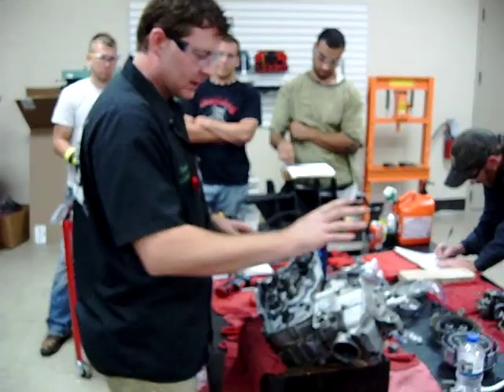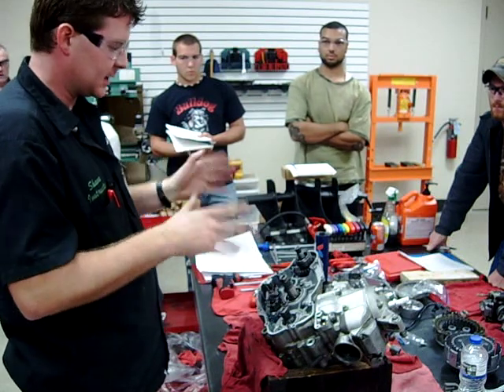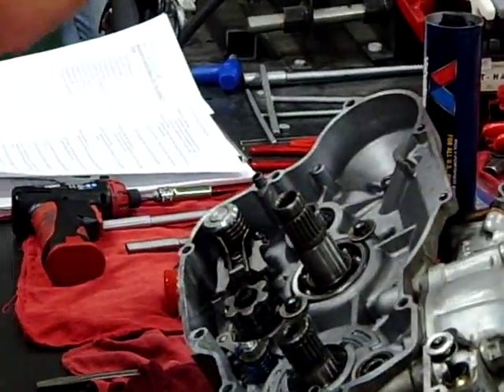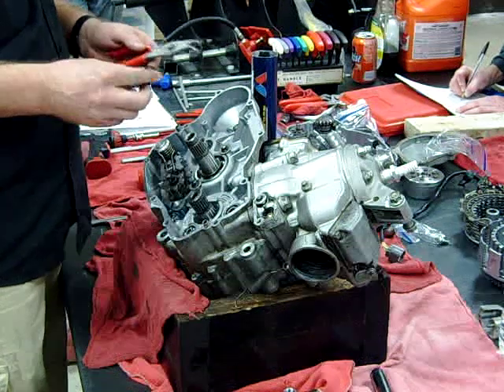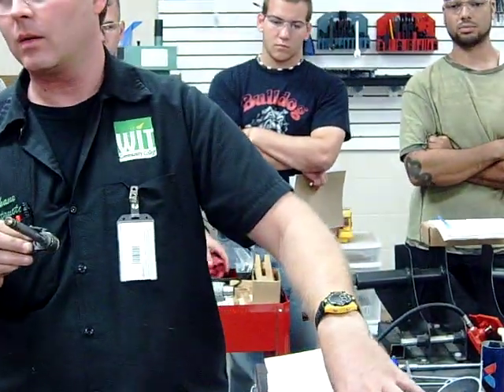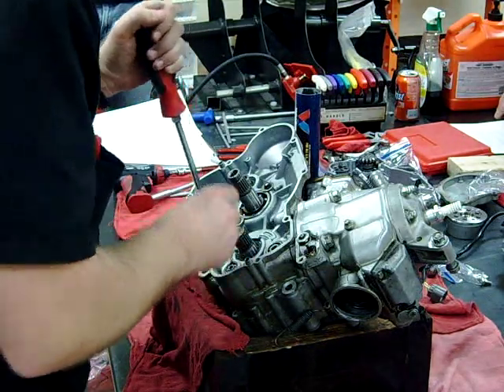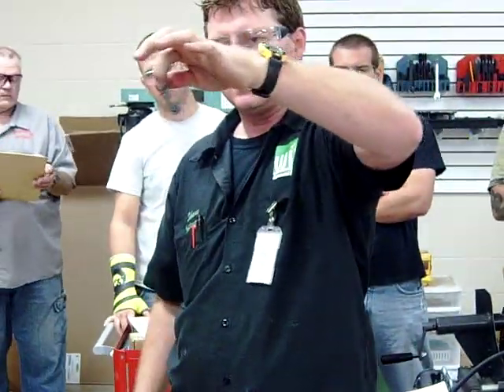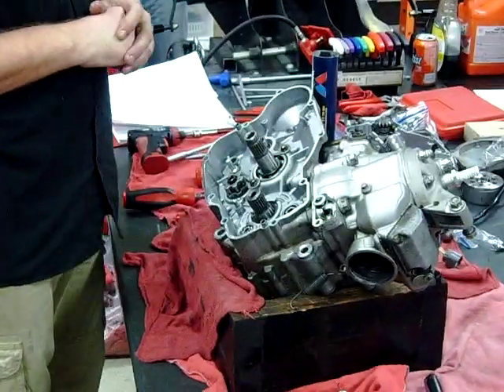2-stroke dirtbike motocross shifter shaft kick starter removal part 5 Western Iowa Tech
This is part 5 of a 7-step video series on disassembling a 2-stroke motorcycle engine. This demonstration was filmed in the lab at Western Iowa Tech Community College Motorcycle and Powersports Technology Program.